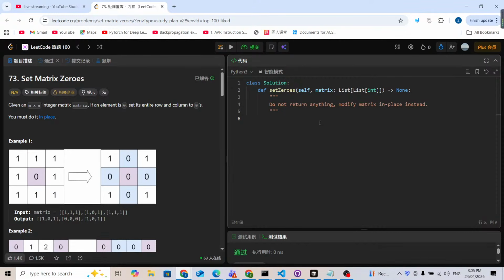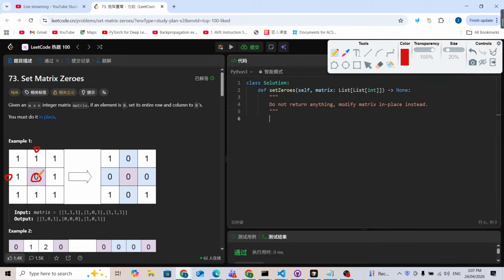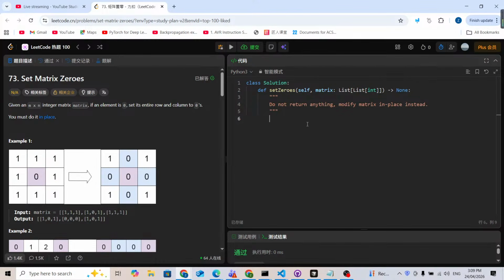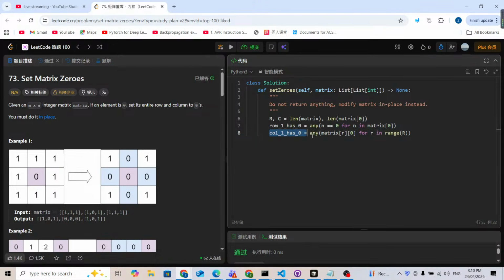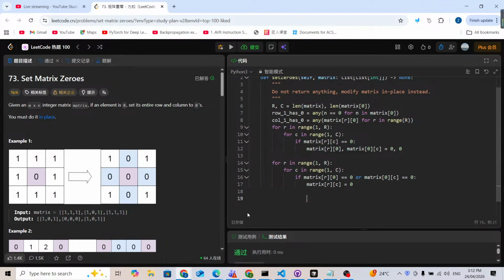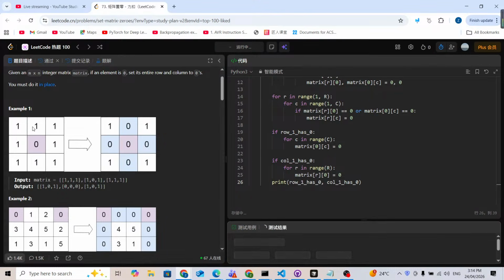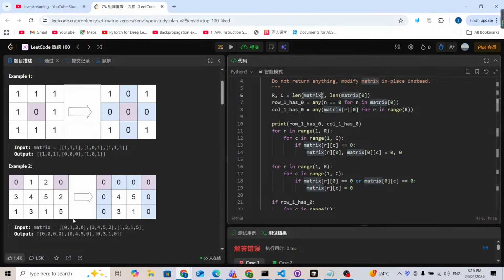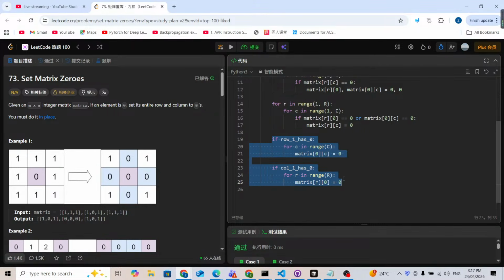Leetcode 73. Set Matrix Zeroes (in place)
73. Set Matrix Zeroes